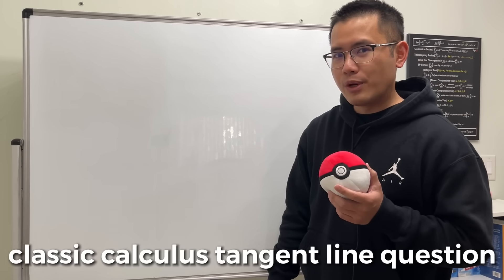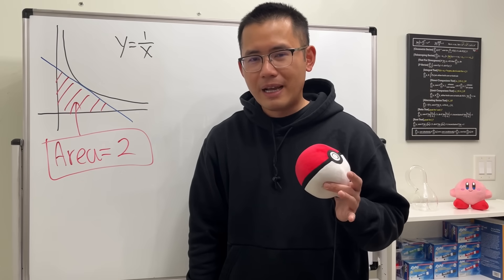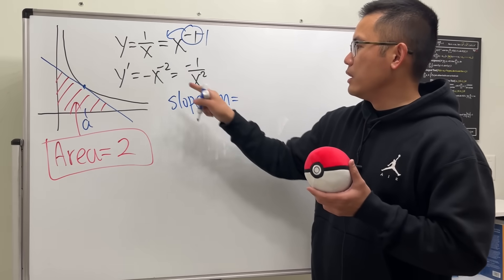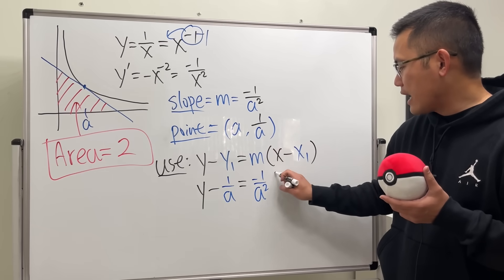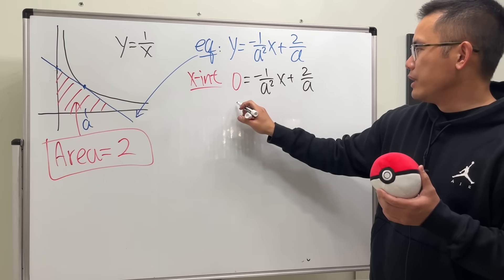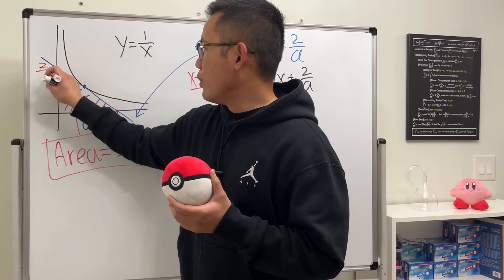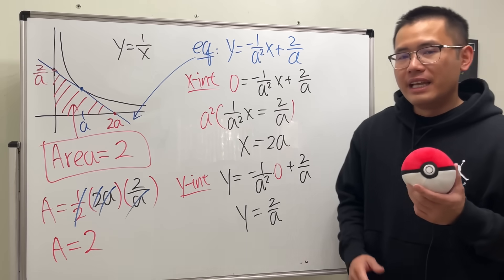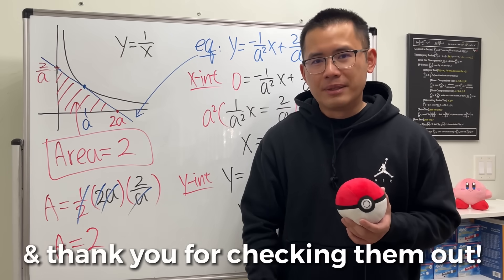why the area under the tangent line of 1/x is special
Learn why the area under the tangent line of y=1/x is very special. We need to know how to use the power rule to take the derivative of 1/x and how to write the equation of a tangent line. Then we just need the area of a triangle formula, which is just 1/2*base*height. This is a very classic calculus problem and it's great for Calculus 1 or AP Calculus AB students.
Skorj Olafsen     Riley Faison     Rolf Waefler     Andrew     Jack Ingham     P Dwag     Jason          Kevin Davis     Franco Tejero     Klasseh Khornate     Richard Payne     Witek Mozga     Brandon Smith     Jan Lukas Kiermeyer     Ralph Sato     Kischel Nair     Carsten Milkau     Keith Kevelson     Christoph Hipp     Witness     Forest Roberts     Abd-alijaleel Laraki     Anthony Bruent-Bessette     Samuel Gronwold     Tyler Bennett     christopher careta         Troy R      Katy     Lap C     Niltiac, Stealer of Souls     Jon     Daivd R     meh     Tom     Noa Overloop